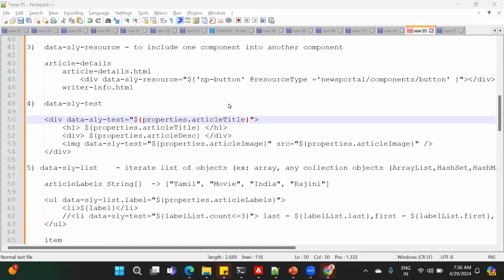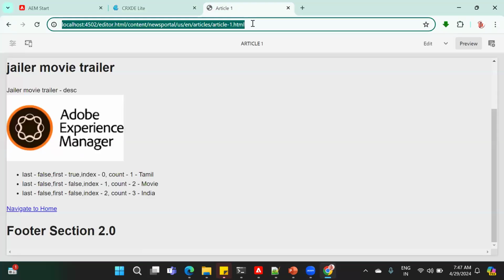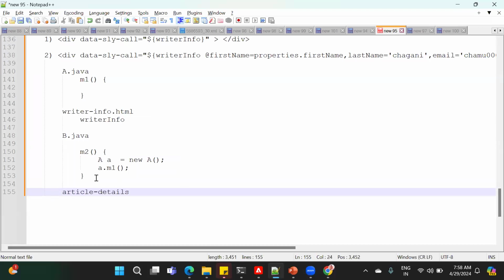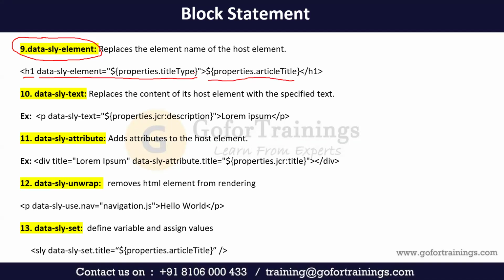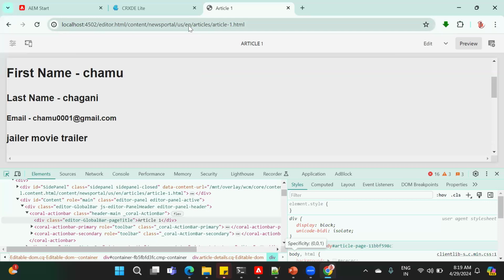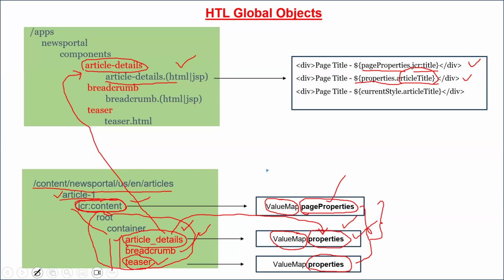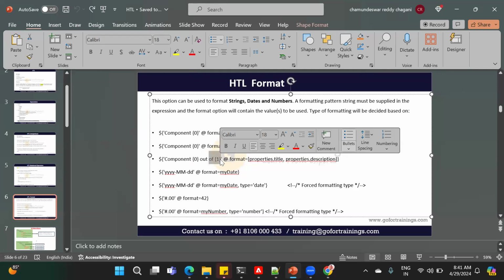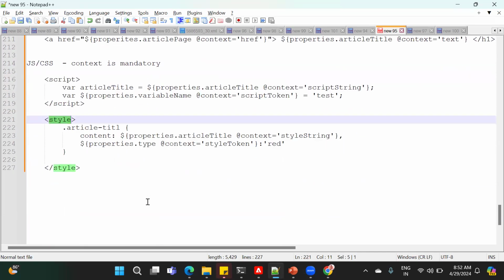9 HTL Part 2